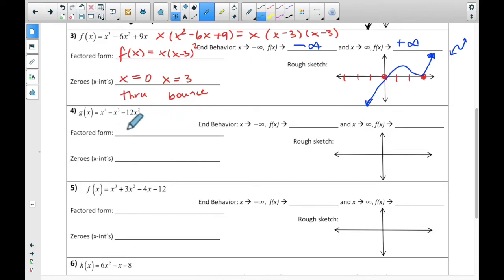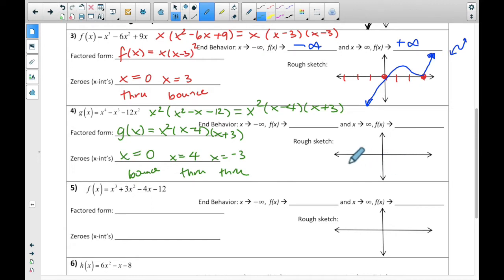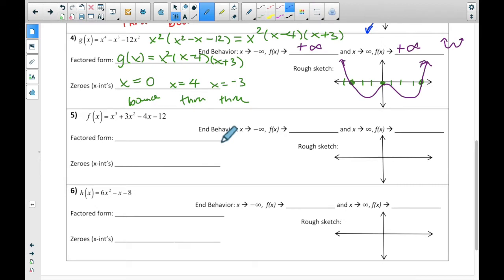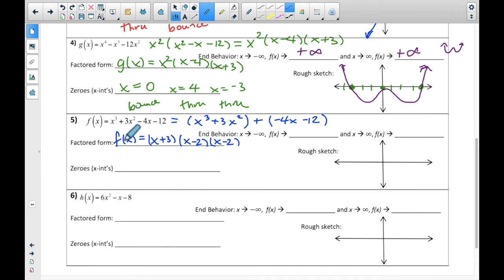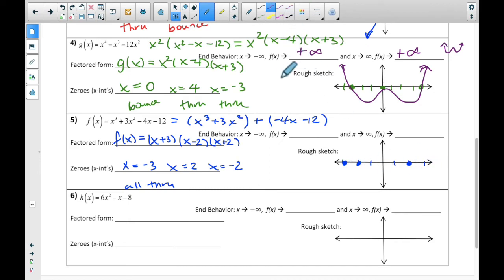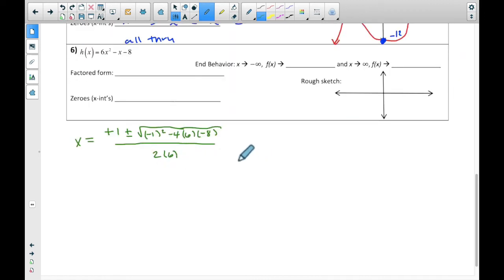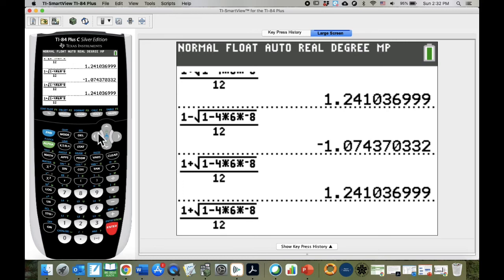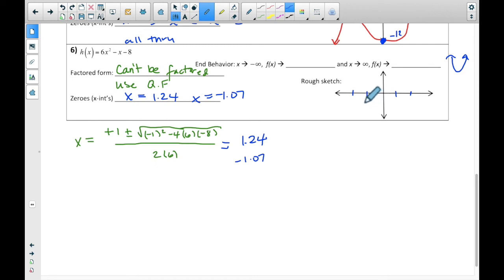5 6 Real Roots Graphs 4 6